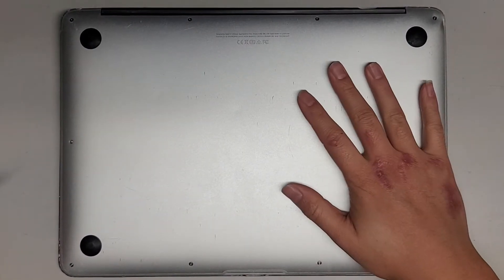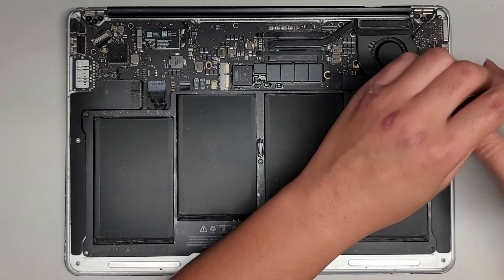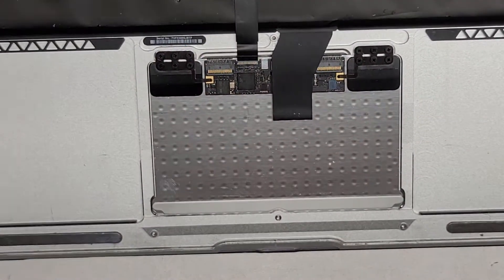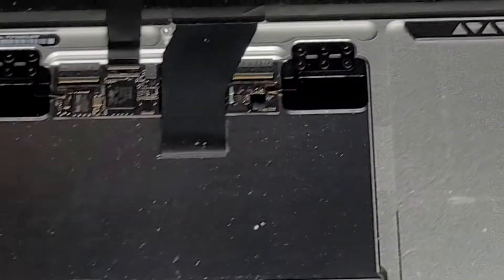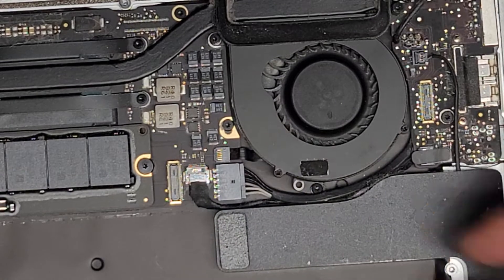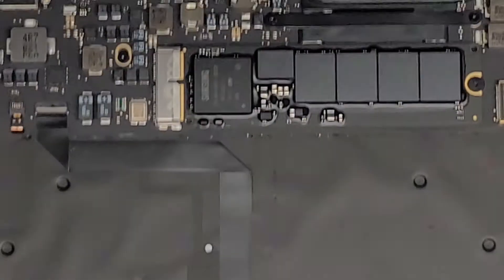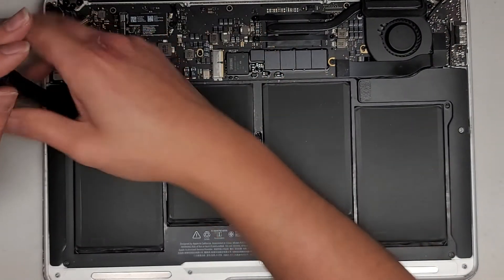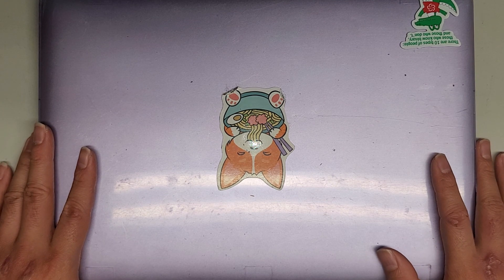2017 13" inch MacBook Air A1466 Trackpad Not Clicking Repair Fix Battery Removal Replacement Repair